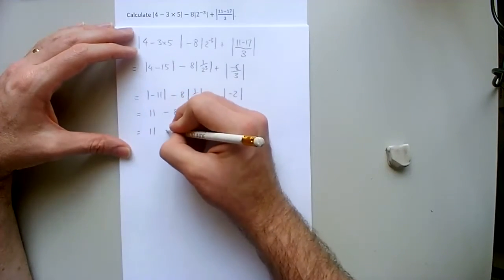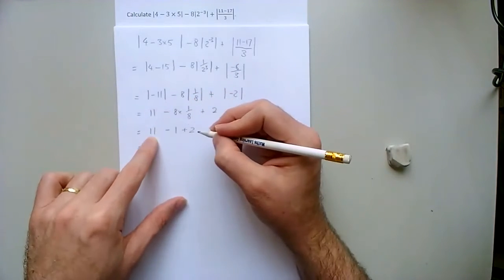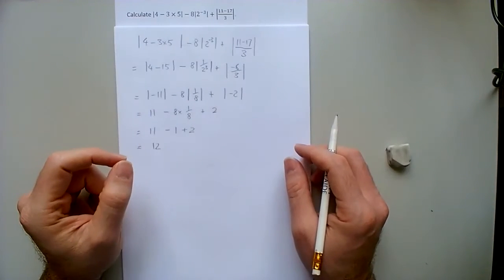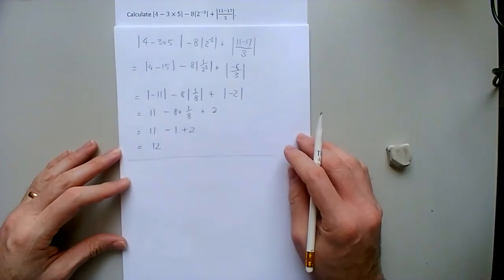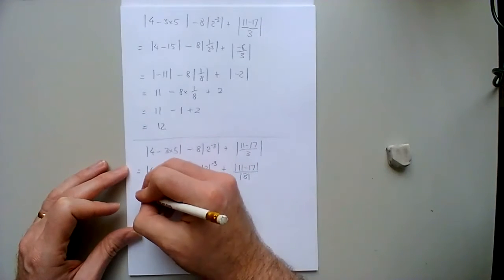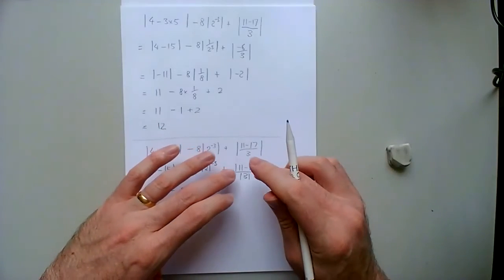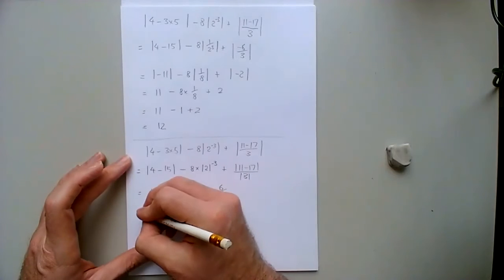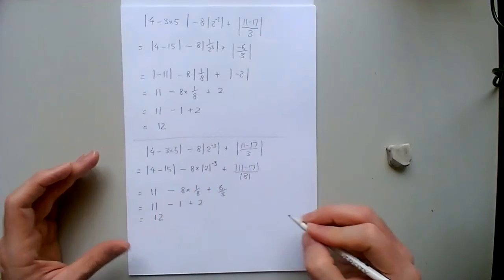EXAMPLE: Calculating with absolute values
Worked example by David Butler. Features calculating a complicated expression involving absolute values and other operations.